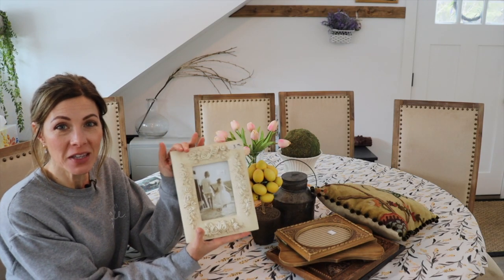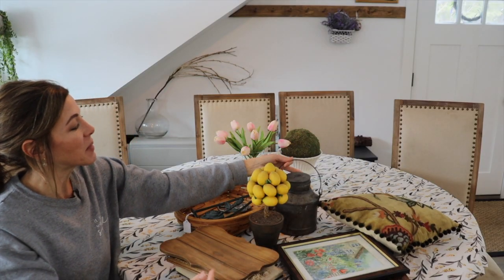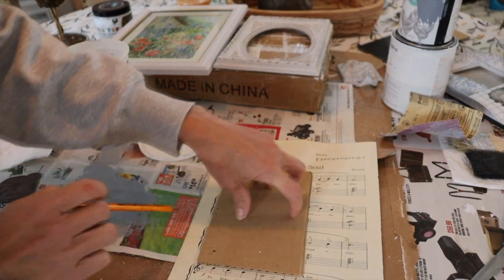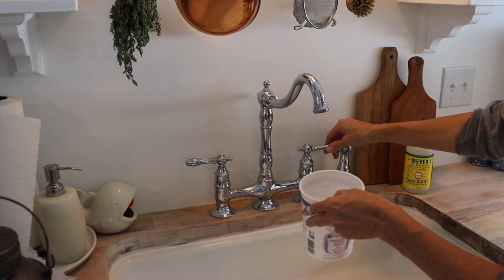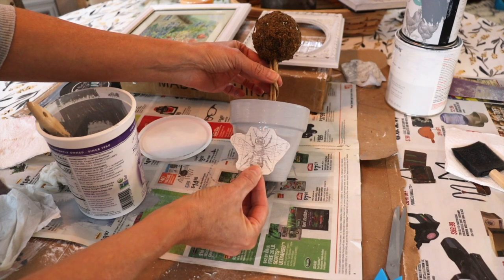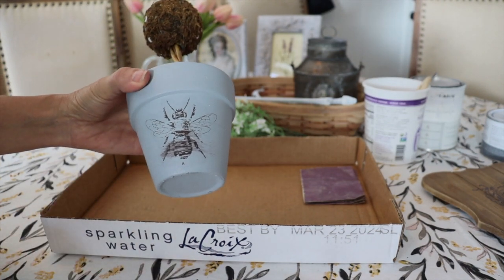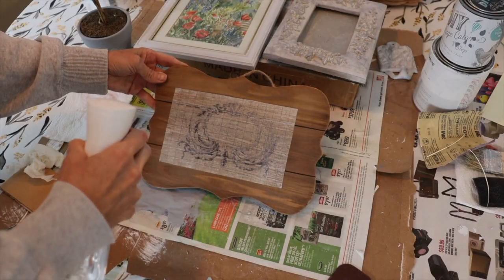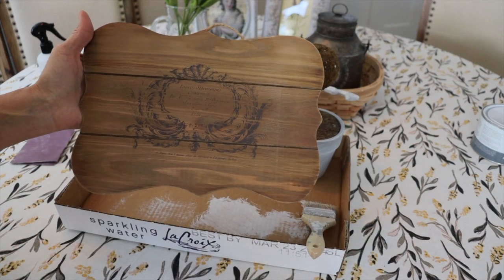Home Decor Thrift Store Makeovers! Paint Inlays For Beginners!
In this video, I'll be using paint inlays for the first time to fix up items I picked up at a thrift store.